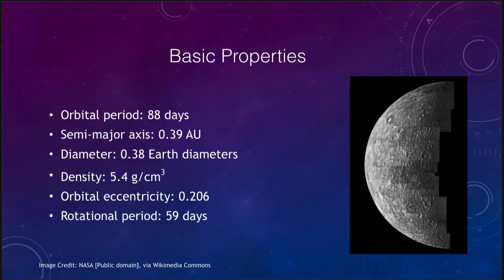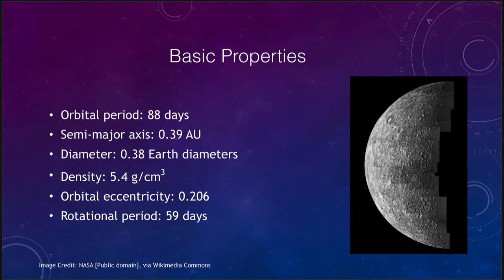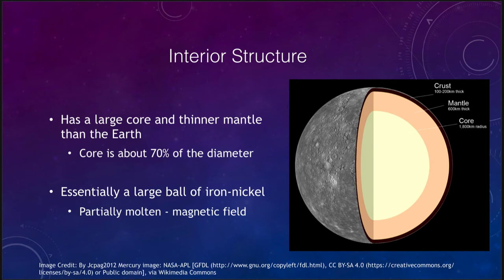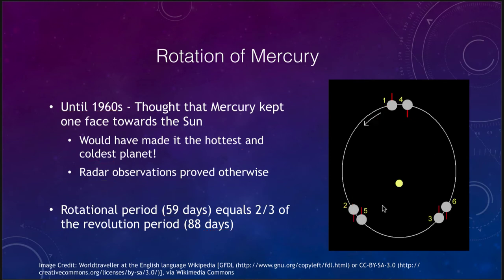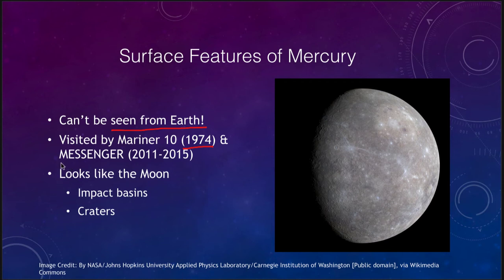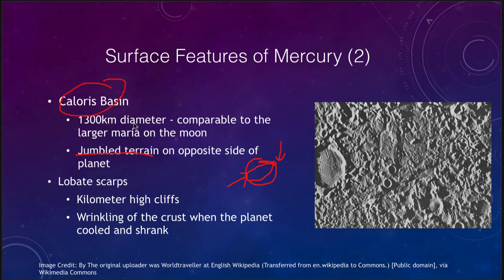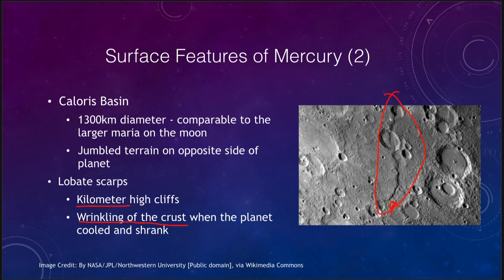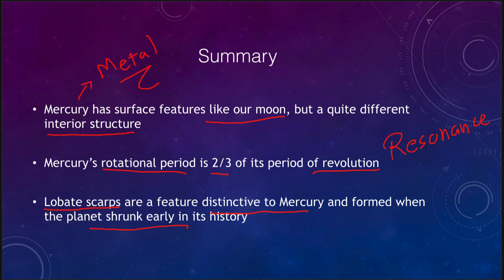Lesson 9 - Lecture 4 - Mercury - 2020 - OpenStax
In this lecture we will discuss the exploration of Mercury including its surface features and structure. These lecture videos are designed to complement the content in the OpenStax Astronomy textbook. The book can be downloaded free of charge